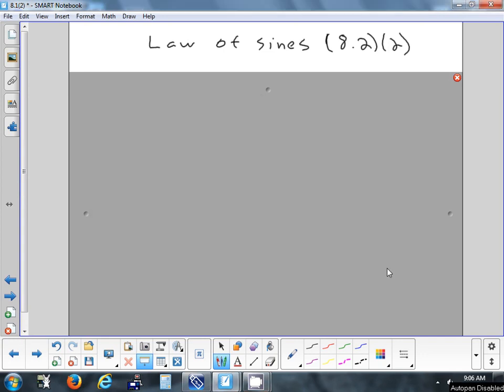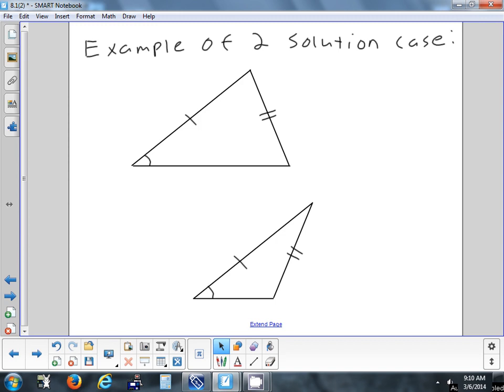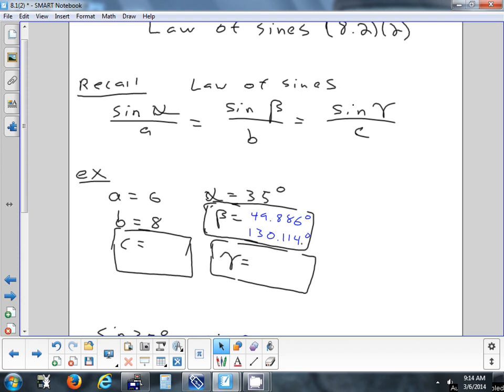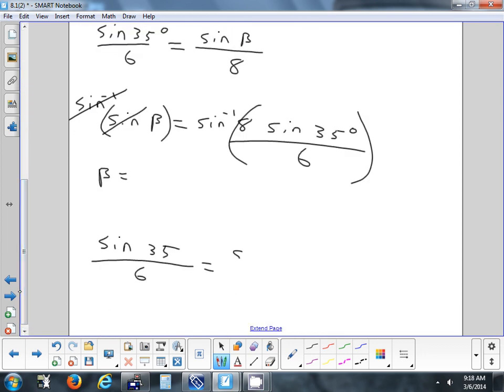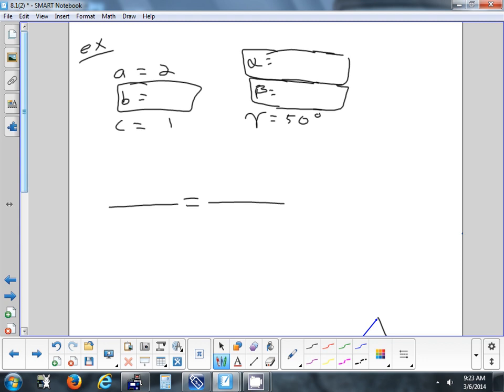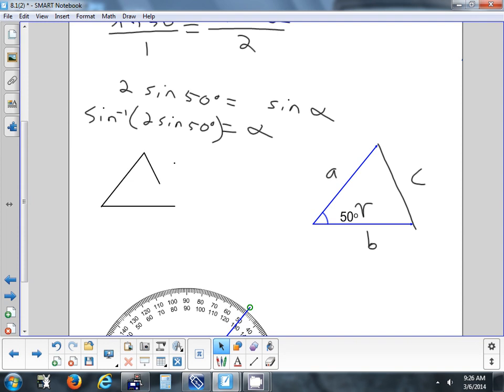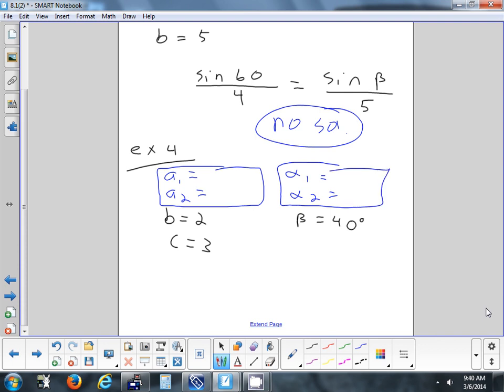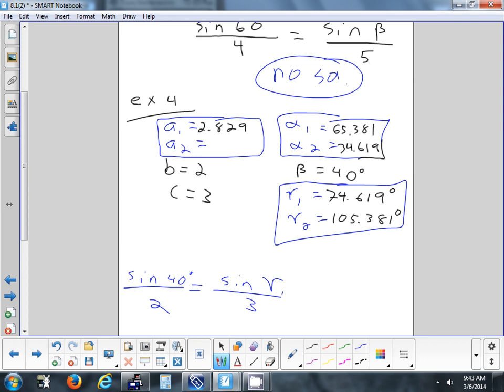8.1(2) Law of Sines 3-5-15